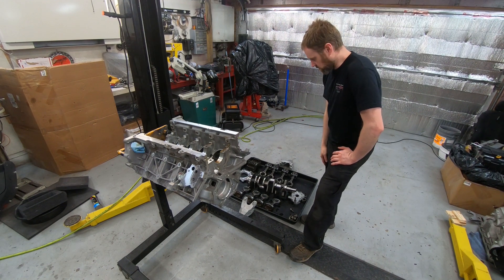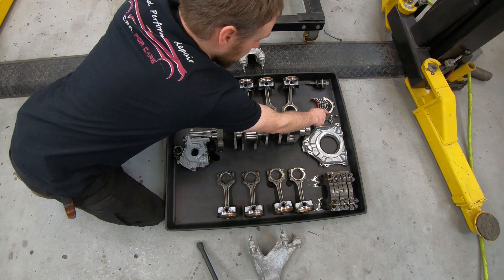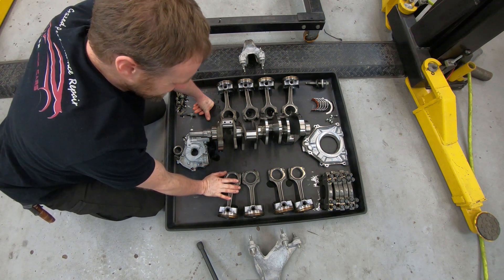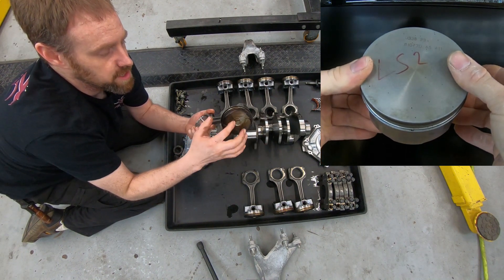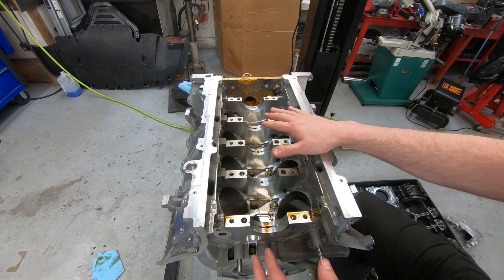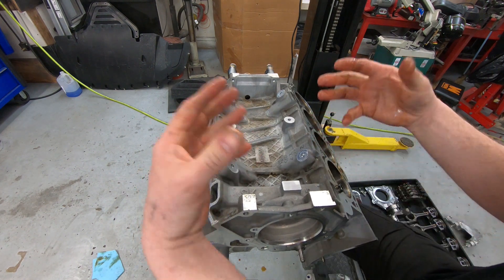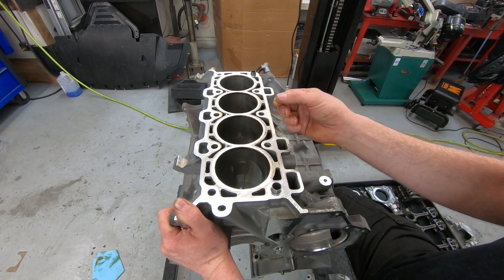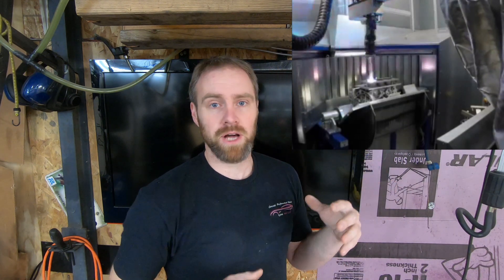Ford VS Chevy Performance, How the Engines Compare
I've built a lot of LS based 1000+hp engines, What do I think about Fords Gen 3 Coyote 5.0L engine? You might be surprised on what I find.

Automotive technician